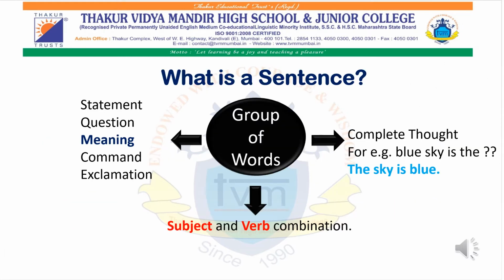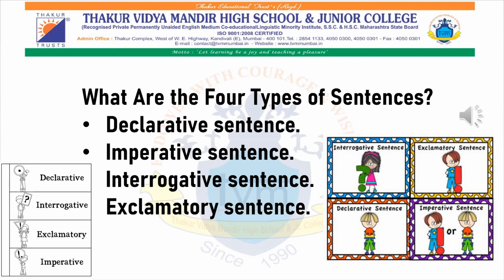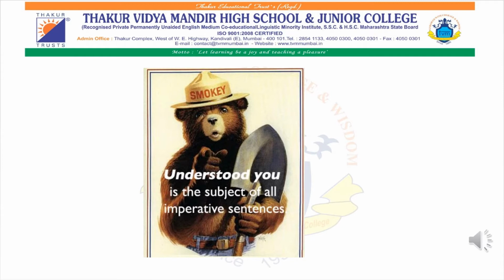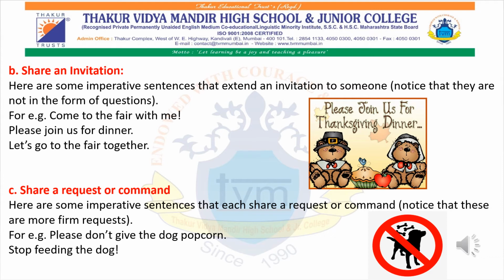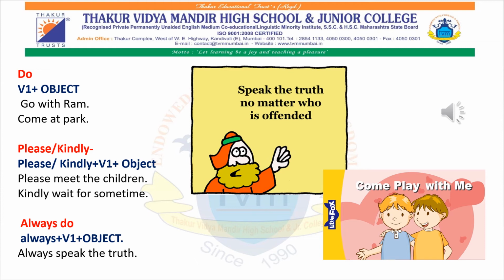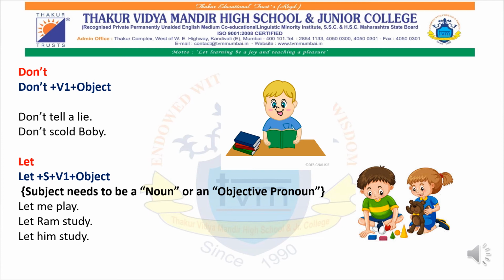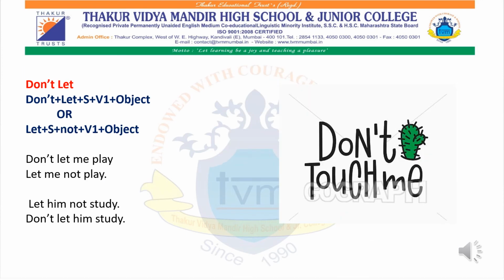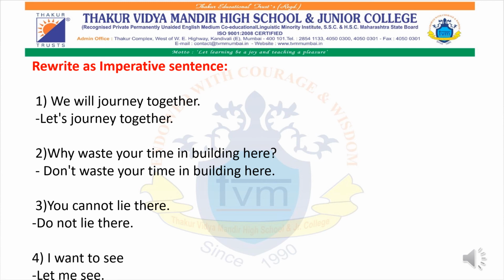Std 9-10, English Grammar, Imperative Sentences ,Ms.Dezal Dsilva.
Std  : 9-10
Subject : English Grammar
Topic :Imperative Sentences
Made by Ms.Dezal Dsilva.